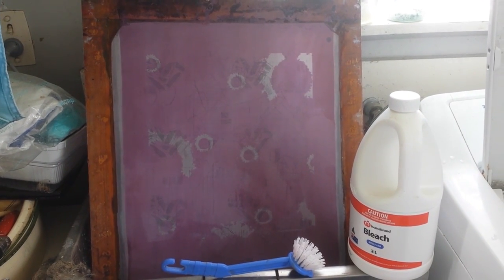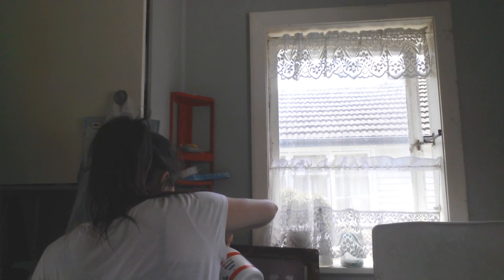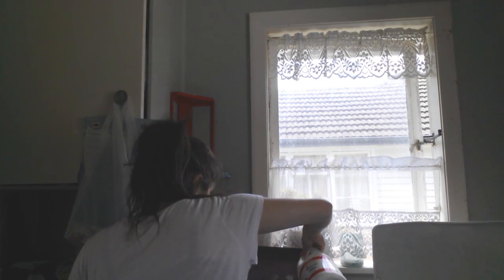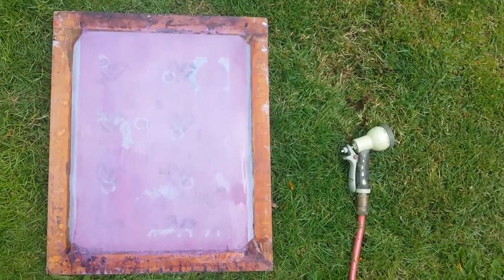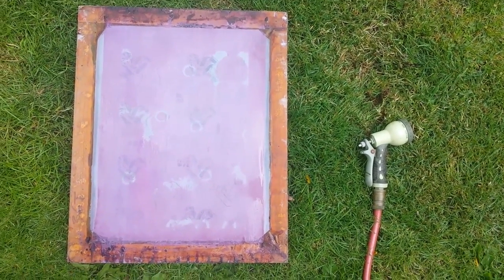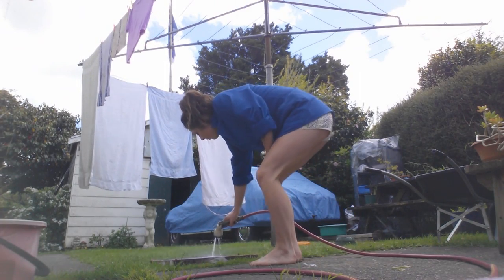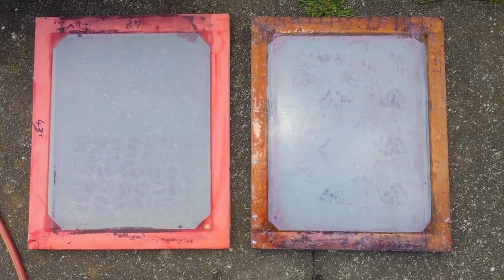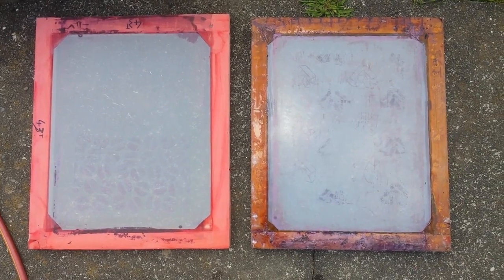Removing silkscreen emulsion with bleach.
A quick tutorial on removing emulsion from screen printing frames using bleach as an alternative to 'emulsion remover'.